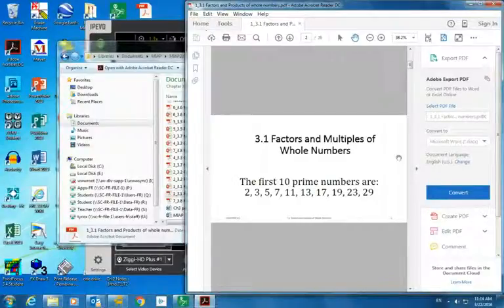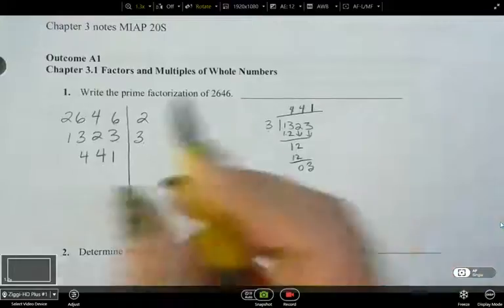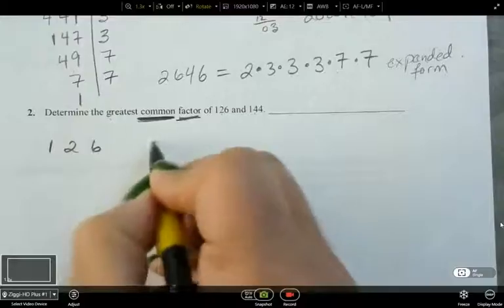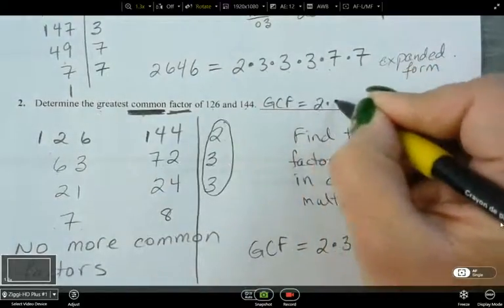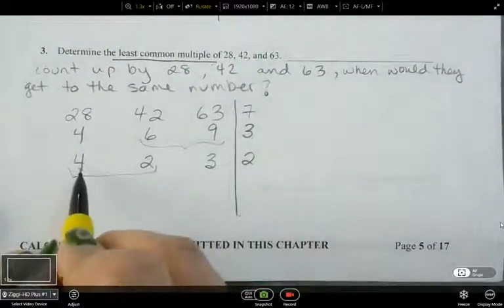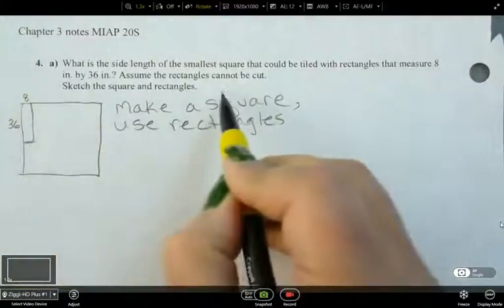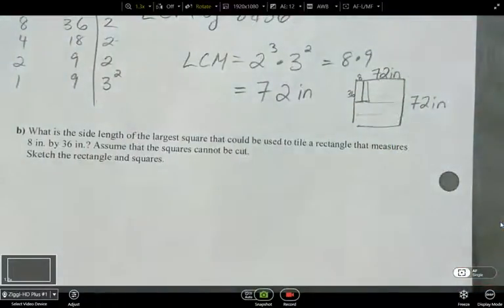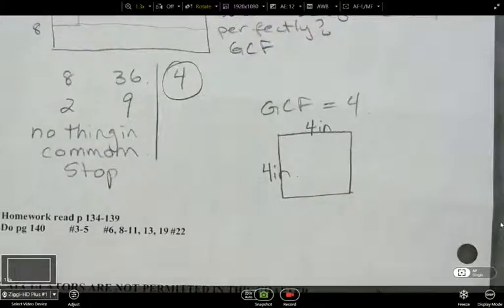MIAP 3 1